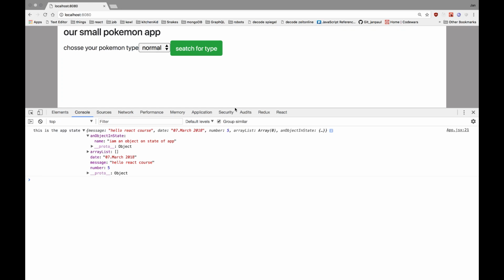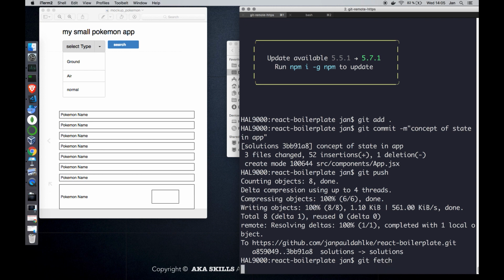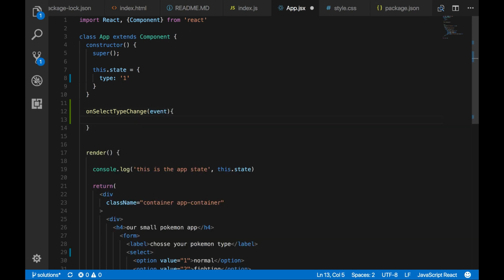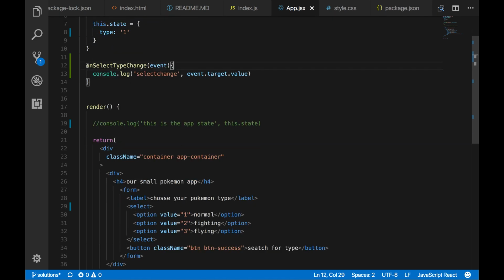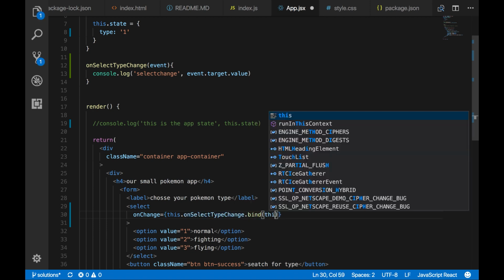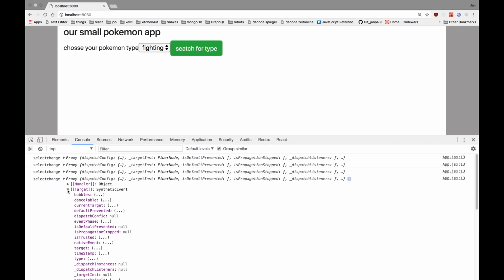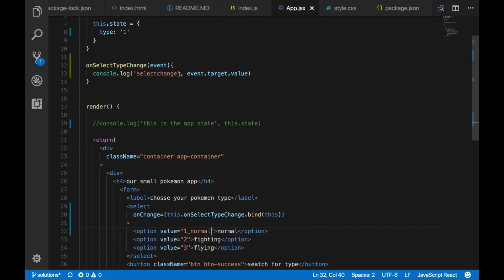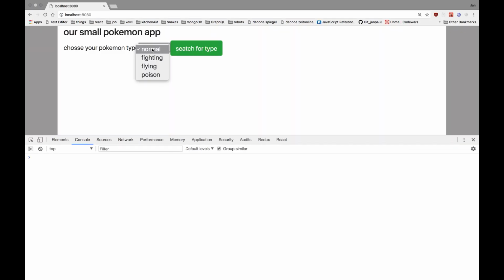14 pokeman app 5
"Pokémon App 5" in React Web Apps utilizes React's component-based architecture to deliver a dynamic and interactive Pokémon experience. The app leverages state management and hooks to provide real-time updates and seamless user interactions.